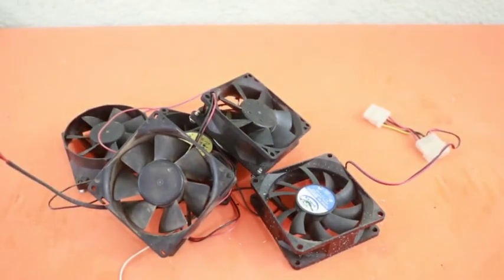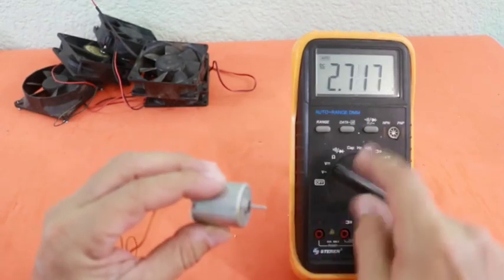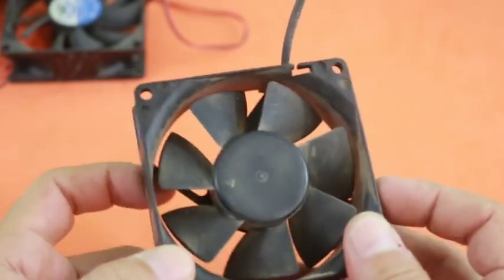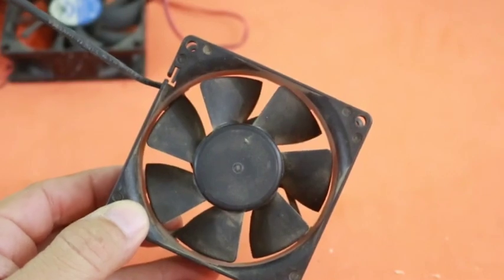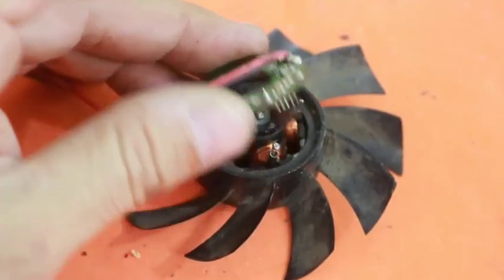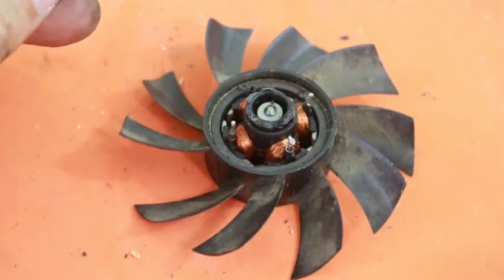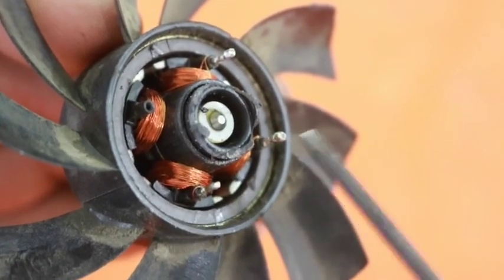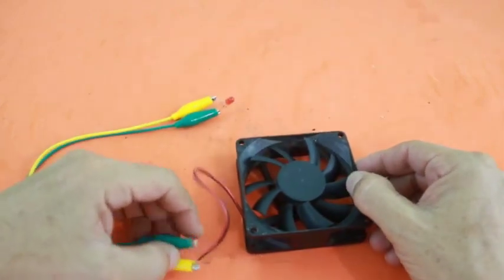Mini Electric Generator from PC Fan